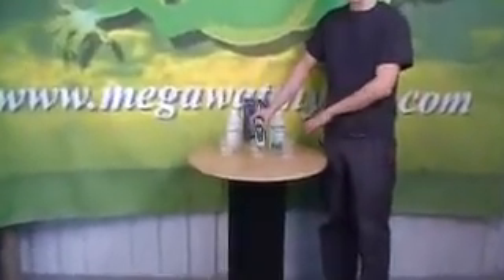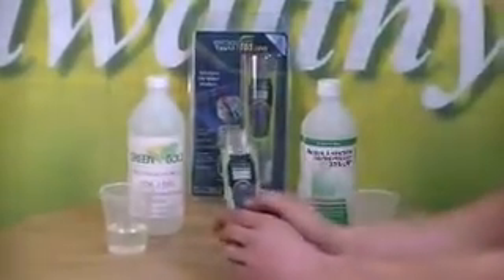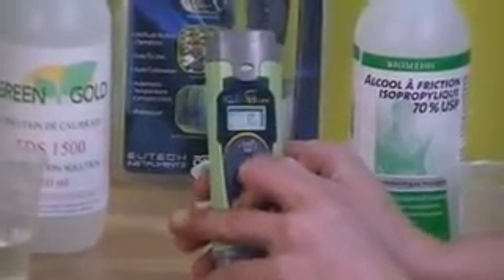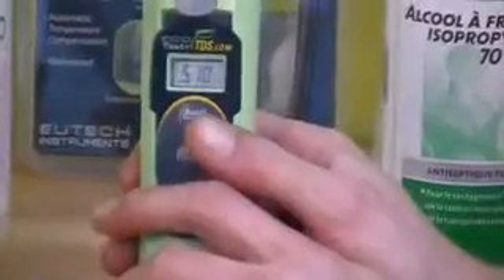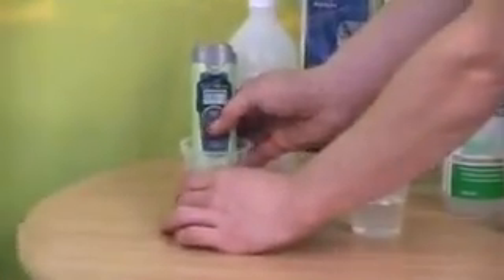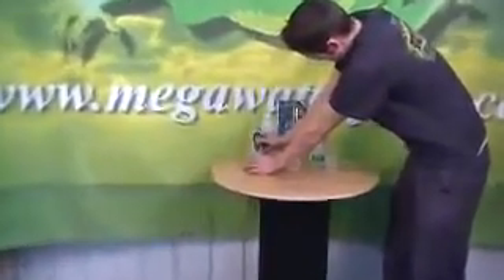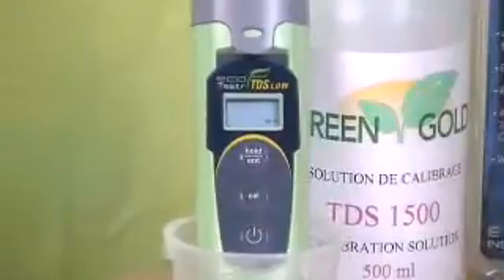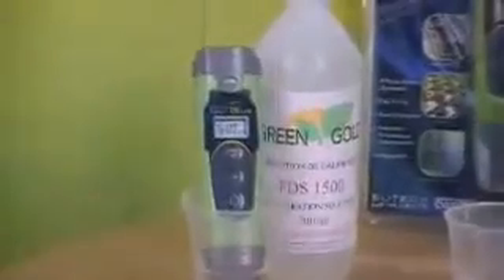TDS Calibration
How to calibrate Oakton TDS Pens